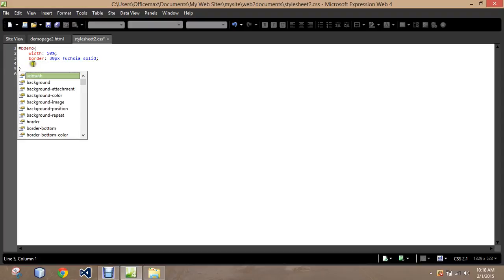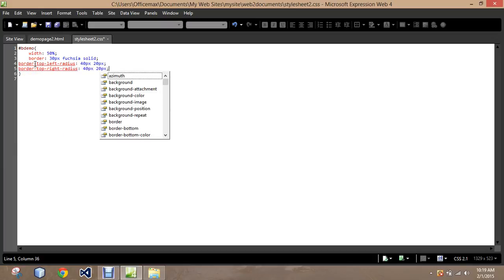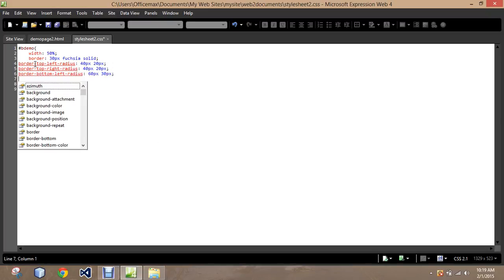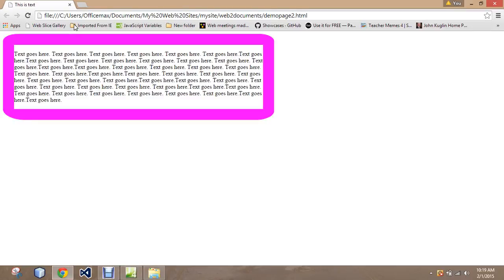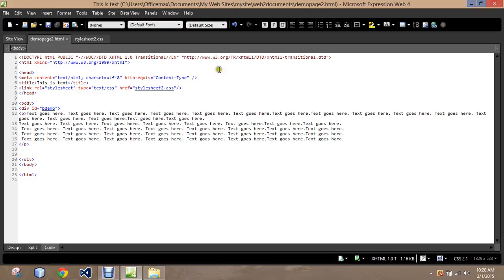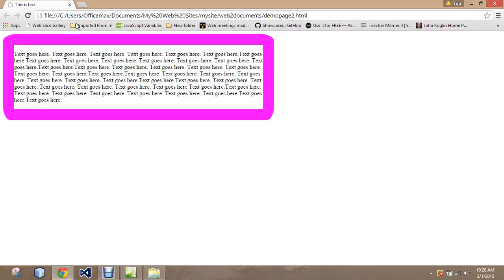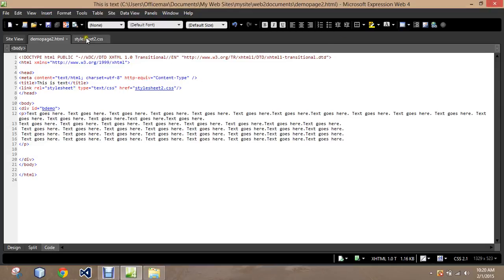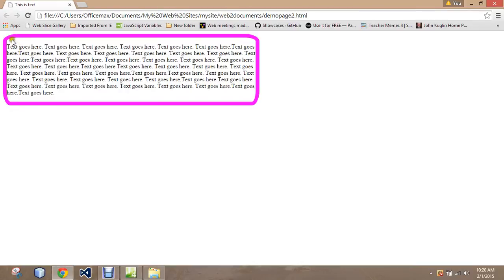CSS3 Curving Borders Part 2